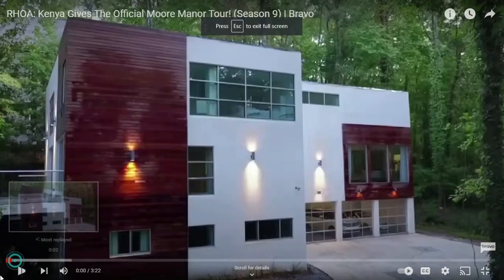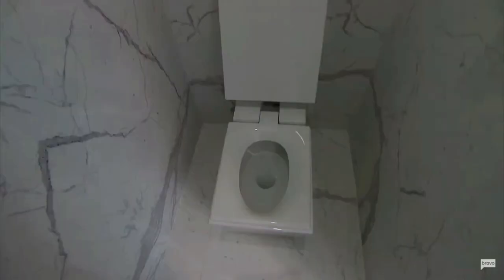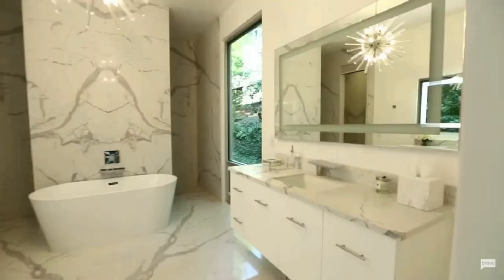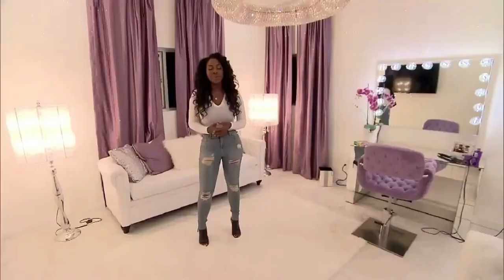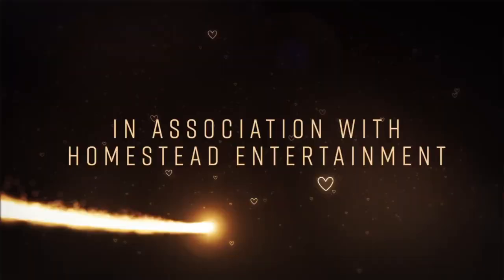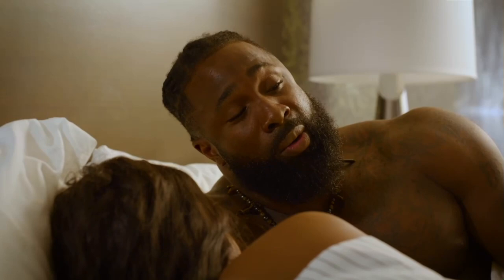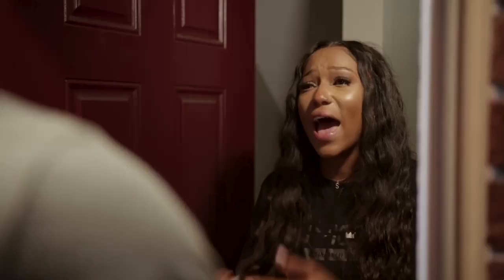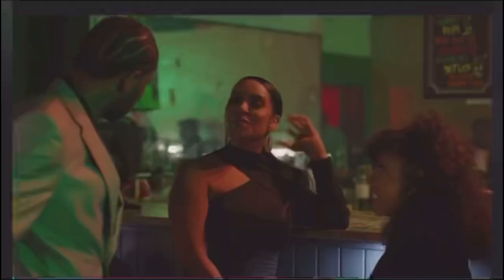KENYA MOORE HOME TOUR | CELEBRITY HOME TOUR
What's good Tea Squad! Ya'll ready to see Kenya Moore's gorgeous Moore Manor? You know the Color Me Pynk channel always delivers.

LUXURY LABELS WORD SEARCH PUZZLE BOOK

HIP HOP RAISED ME WORD SEARCH PUZZLE BOOK

ALL TEA, ALL SHADE | OG vs EVELYN Tea Squad! Want more SPILL THE TEA? Check out the

If those videos aren't enough, do yourself a favor and check out my ALL TEA, ALL SHADE and SPILL THE TEA PLAYLIST!!!

FILMING EQUIPMENT:
AVERMEDIA PW1315 WEBCAM
SENSYNE "10" RING LIGHT
ALOVXCON WIRELESS LAPEL MICROPHONE

KEISHA'S KORNER AMAZON STORE

INSTAGRAM: @keishaervin @colormepynkchannel @colormepynkpublications @fashion_killa81